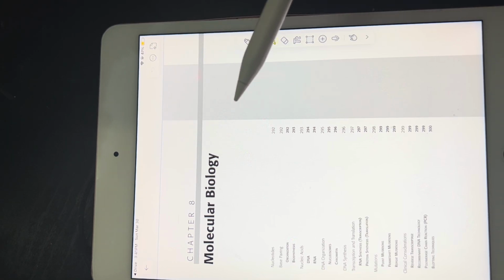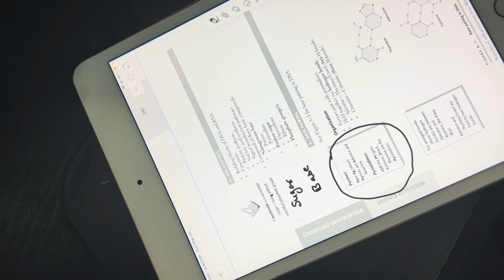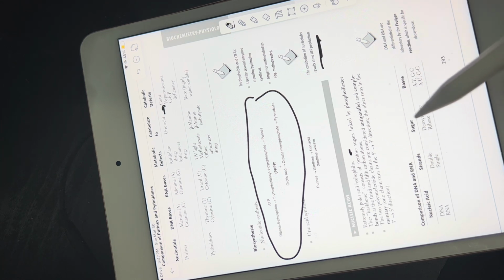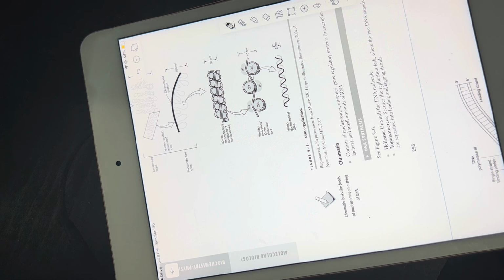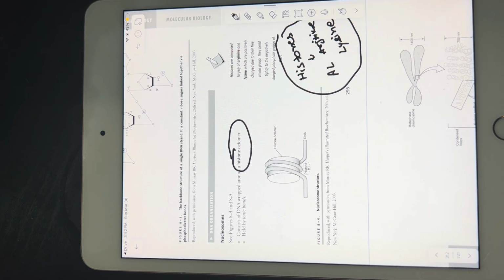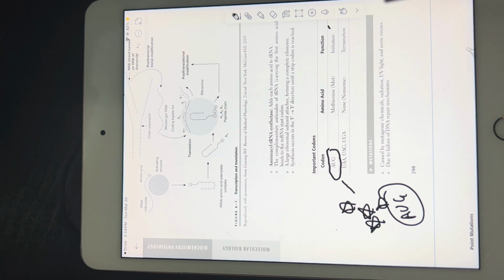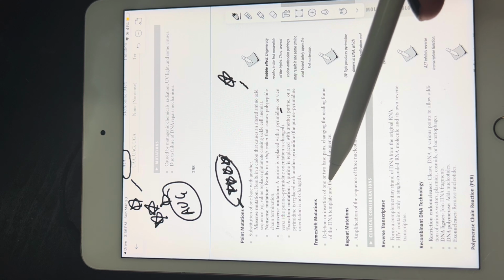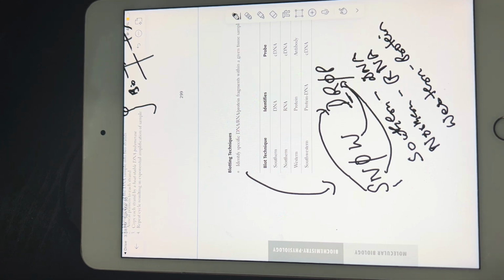Molecular Biology# ADAT exam#